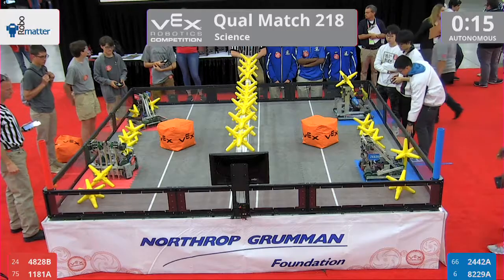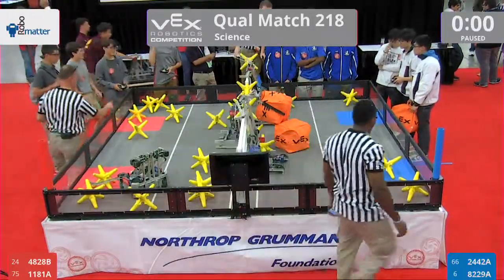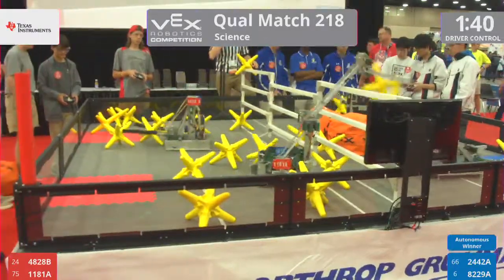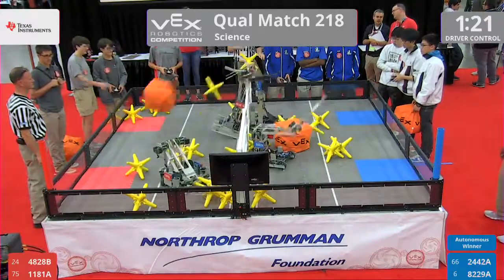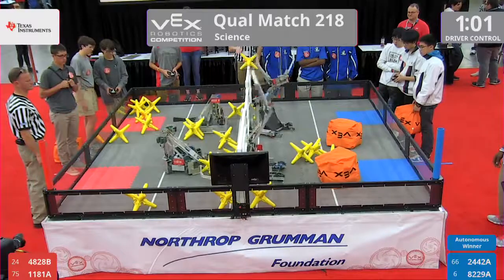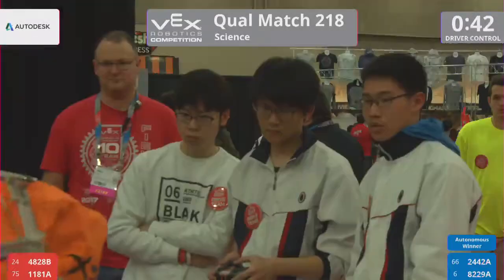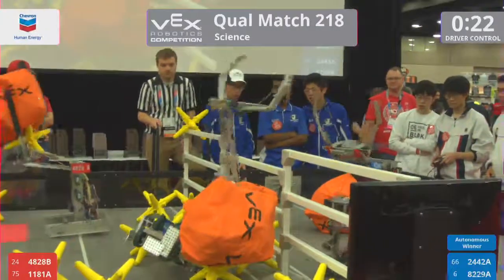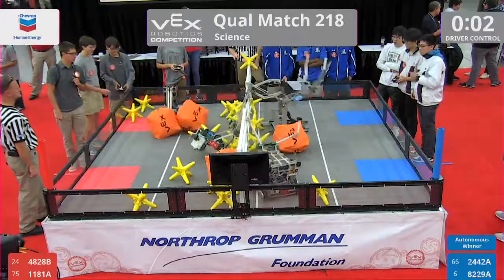2017 VRC Sci Q218 - 4828B 1181A vs 2442A 8229A - 5 to 35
Red - Score 5:
4828B (BrewTech Robotics - B, Brewbaker Technology Magnet High School, Montgomery, Alabama, United States)

1181A (River Valley A, River Valley High School, Caledonia, Ohio, United States)

Blue - Score 35:
2442A (Bancroft Robodogs A, Bancroft School, Worcester, Massachusetts, United States)
||  Science Rank:57 . Wins:4 . Loses:5 . Ties:1 . WP:9 . AP:16 . SP:140